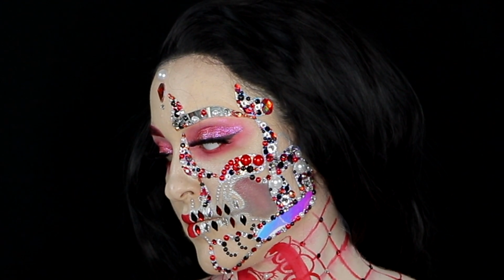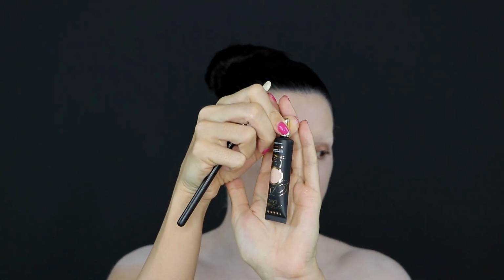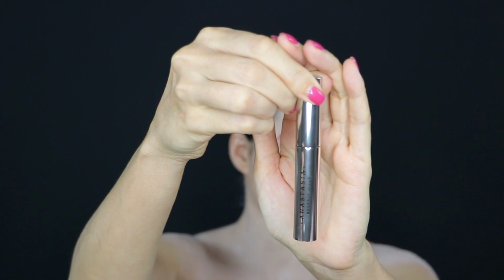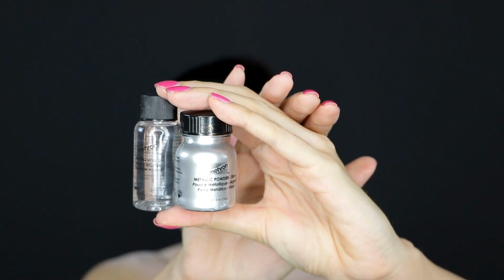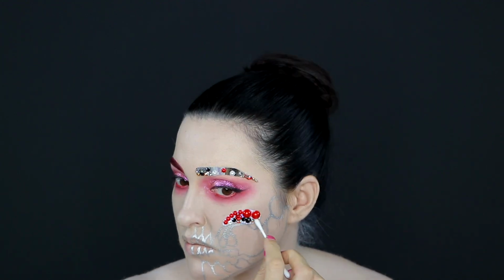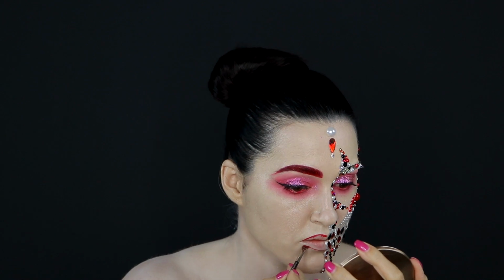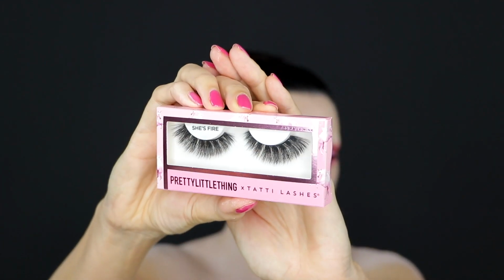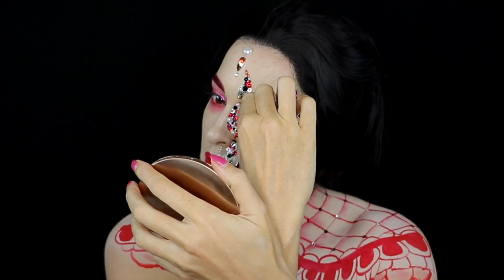CRYSTAL SKULL TUTORIAL | (Best Crystal Application Method)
In this video I'll be showing you how I achieved this crystal skull look inspired by Nelly Recchia and The Wigs and Makeup Manager.

💄Products Used 💄

Face
Urban Decay Cosmetics Optical Illusion Primer

Huda Beauty Toasted Coconut Foundation

Concealer
Make Up For Ever Ultra HD Concealer

Eyes
P Louise Base Rumour 02

Huda Beauty Ruby Obsessions

Kat Von D Ink Liner

Lashes
Tatti Lashes She’s Fire

Eyebrows
Make Up For Ever Flash Color Case

Bluestreak Crystals Round Spike crystals and various Flat Back crystals

Lips
Make Up For Ever Flash Color Case in Red

Body Paint
Make Up For Ever Color Airbrush in White

TEMPTU Airbrush in Sand and White Shimmer

Mehron Paradise Makeup AQ Tropical Palette

Huda Beauty Ruby Obsessions palette for shading

Bluestreak Crystals Flat Back Crystals in Crystal, Scarlet and Jet

CAMERA:
Canon 80D with 18-135mm kit lens;

LIGHTING:
Diva Ring Light Supernova

Softboxes Neewer

AUDIO:
Rode Shotgun Mic

BACKGROUND:
Emart Backdrop Stand

MEMORY AND STORAGE:
Memory card

Crystal Skull Tutorial